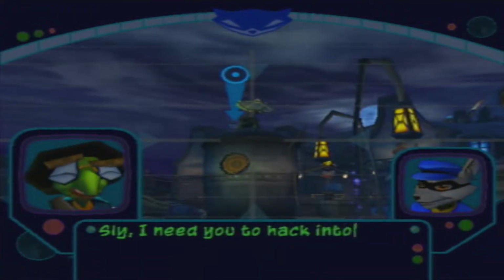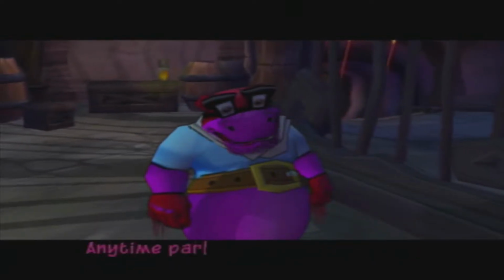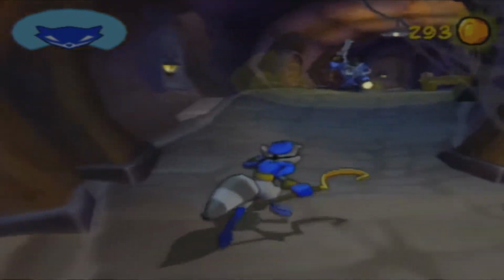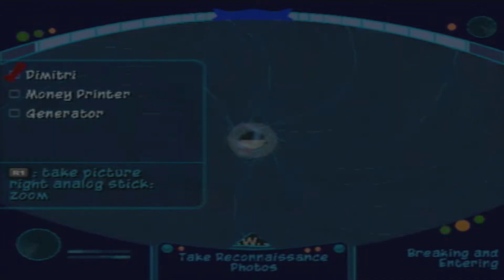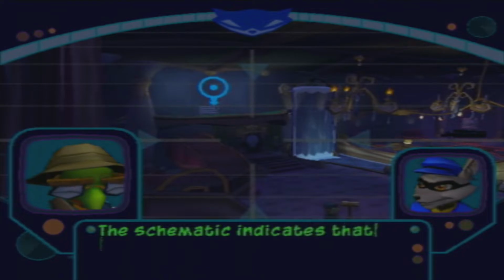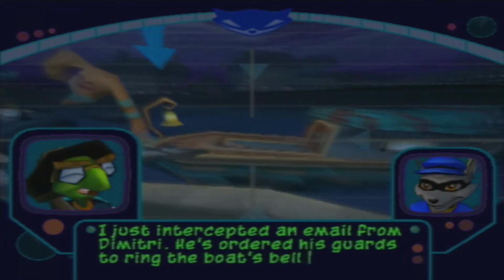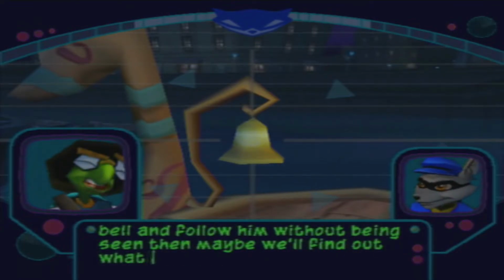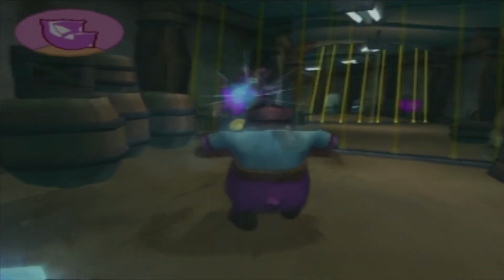sly 2: band of thieves (100%) ~ part 3 | the black chateau (2/3)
hello hello hello! welcome back to my brand new let's play! today we have sly 2: band of thieves, released on PS2 in 2004!

this playthrough will be 100%, meaning all of the clue bottles will be demostrated (first video of every world will consist of this), all of the powerups will be bought, and all of the missions will be played through.

in this part, we continue the first episode, the black chateau, by doing by the first half of the missions, unlocking the safe, and get to play as a new character! (*kinda*)

Enjoy! :D

The Black Chateau
- Satellite Sabotage (Sly)
- Breaking and Entering (Sly)
- Bug Dimitri's Office (Sly)
- Follow Dimitri (Sly)
- Waterpump Destruction (Murray)

Clue Bottle Counter

Episode 1: 30/30 ~ Powerup: Knockout Dive

recorded on: 09/14/22
played on: PS2
recorded with: obs studio + elgato hd 60 s+ + AV2HDMI Converter

all footage is recorded by me!